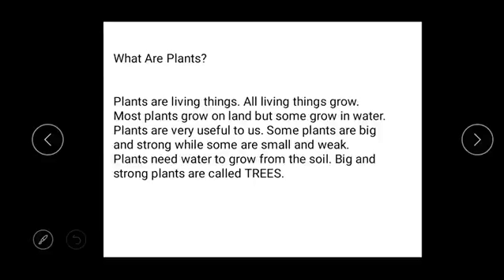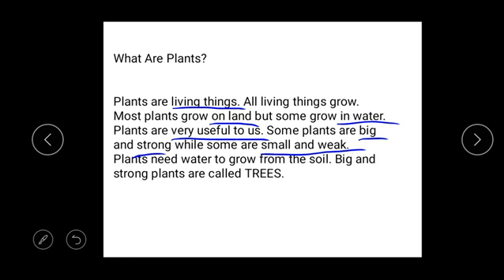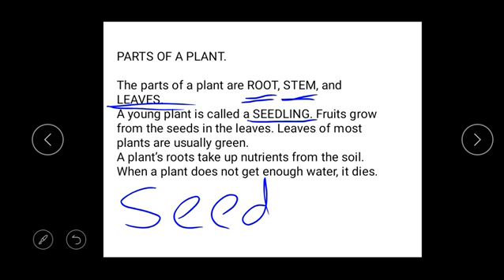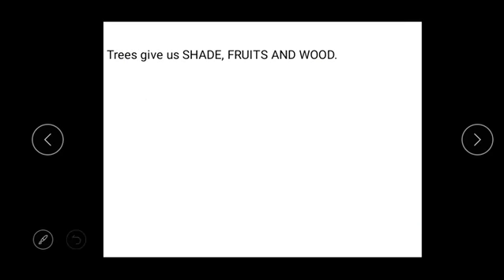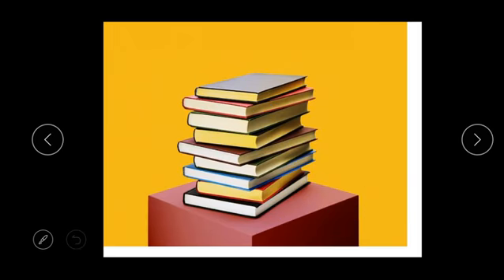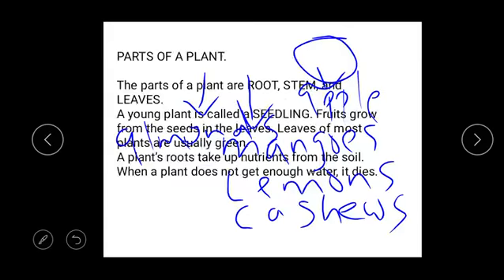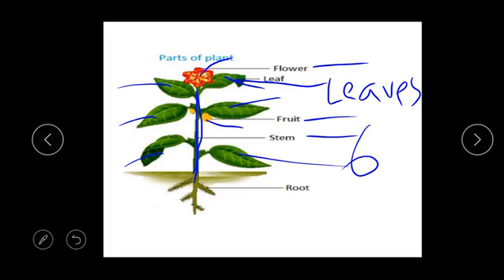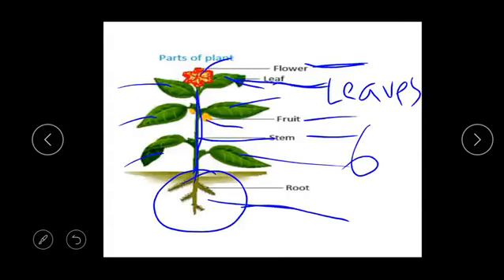Science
Plants and it's parts